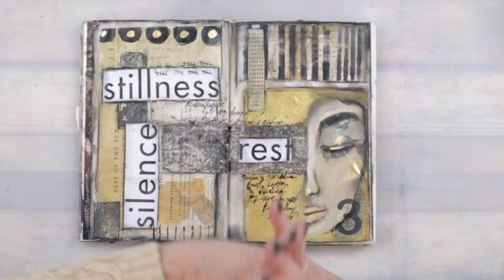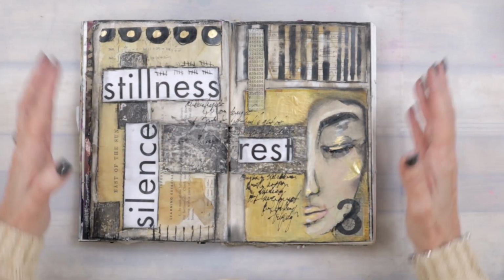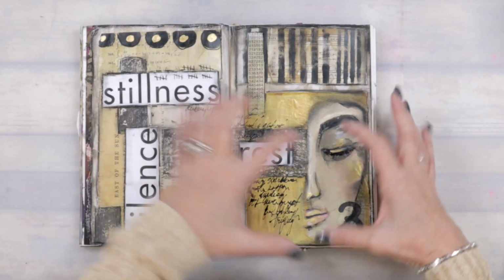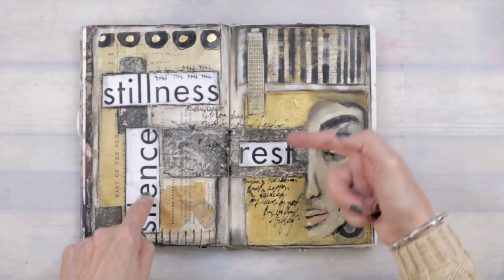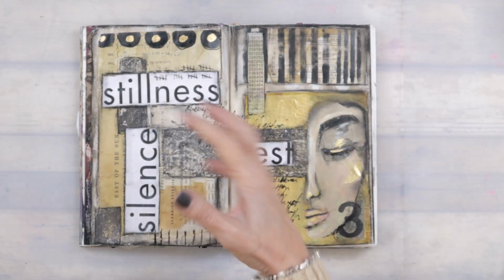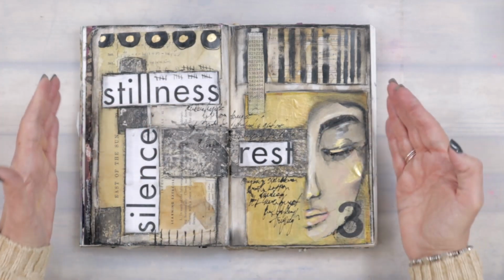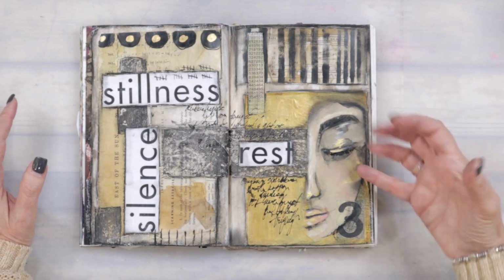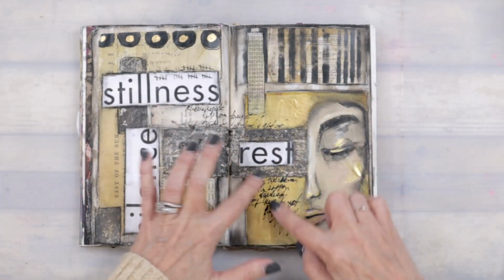Silence, stillness and rest art journal 12 3 23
I hope you enjoy the project and you find some stillness and rest this season.
The stencils that I used will be on sale this week

My newest workshop - Angels Among Us early bird pricing happening now.

Become an insider and get all kinds of inspiration and in-depth techniques